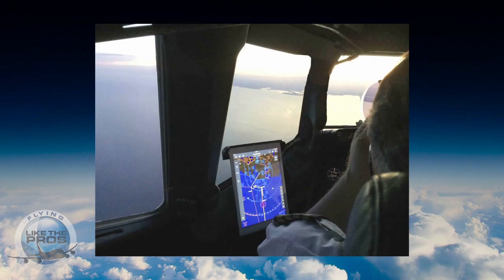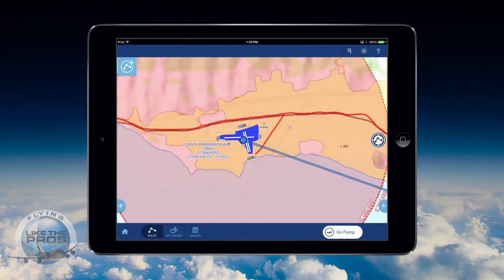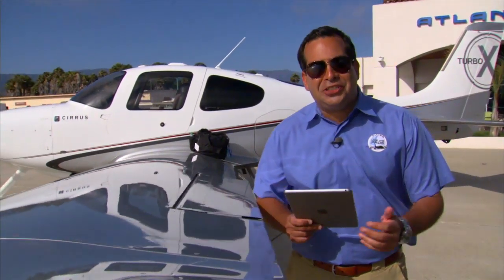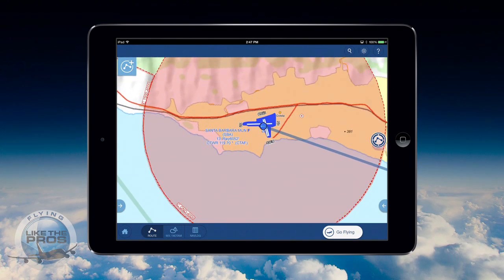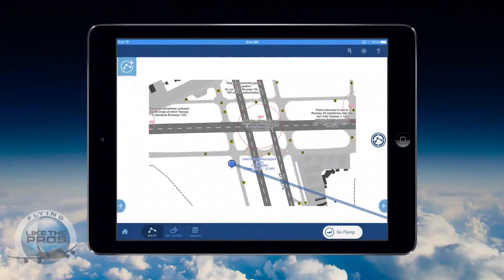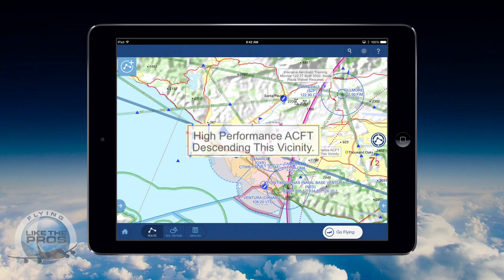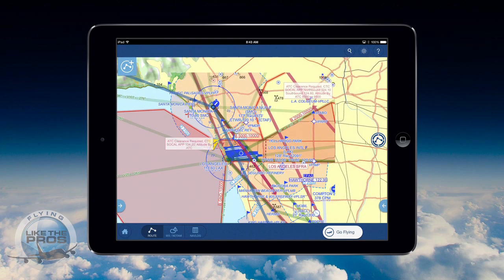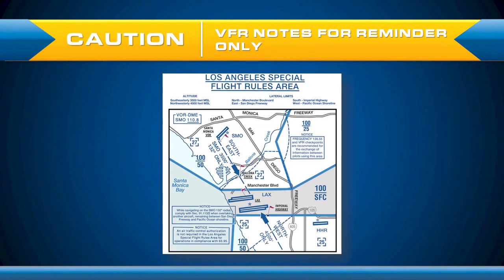Jeppesen Mobile FliteDeck VFR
MossY shows you how your workflow needs to change when using Jeppesen Mobile FliteDeck VFR.